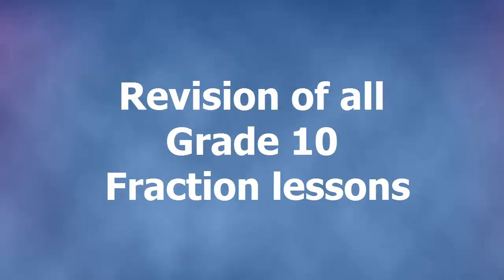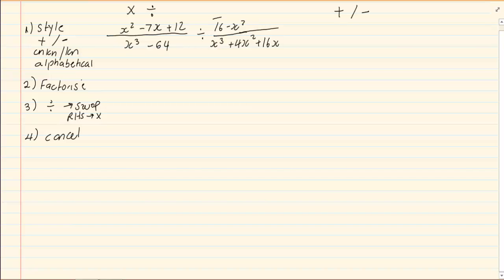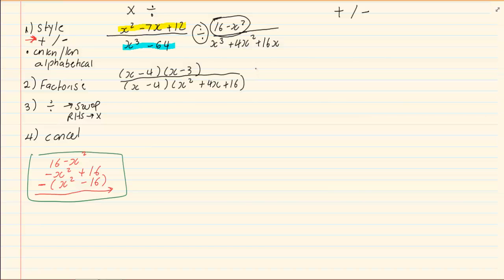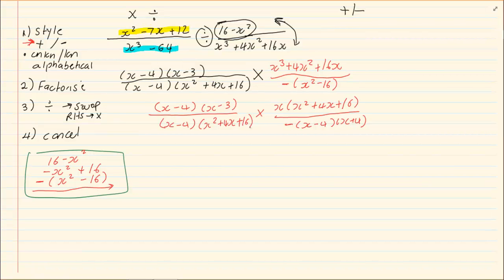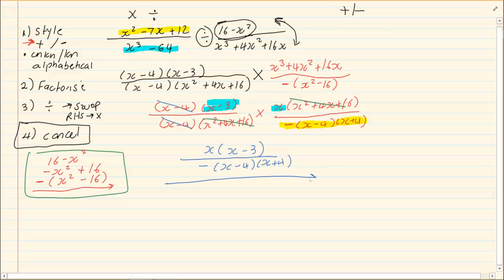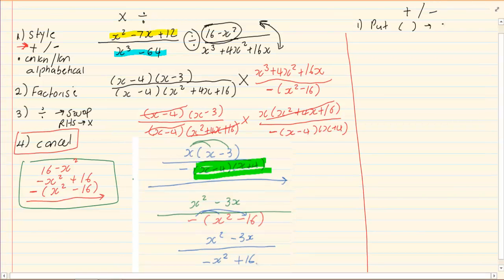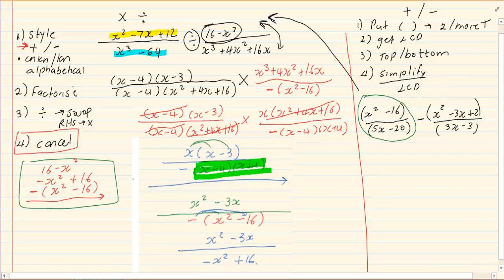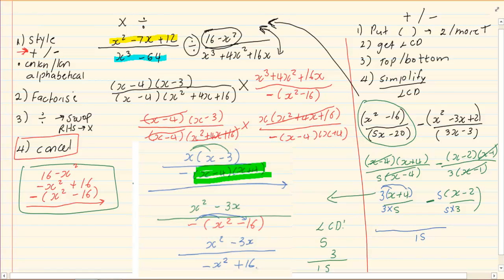Grade 11: Algebraic Expressions: Revision of all Grade 10 Fraction lessons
Hey Guys